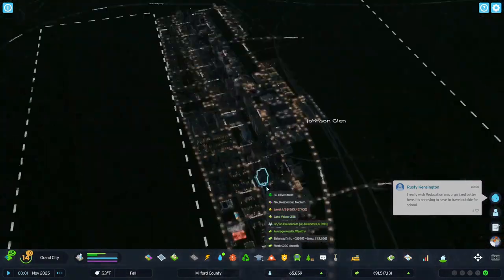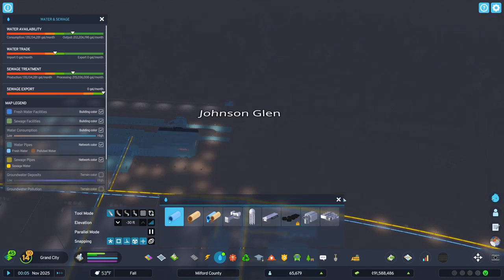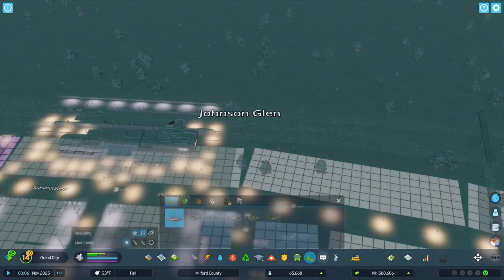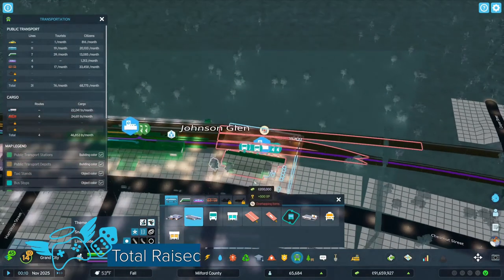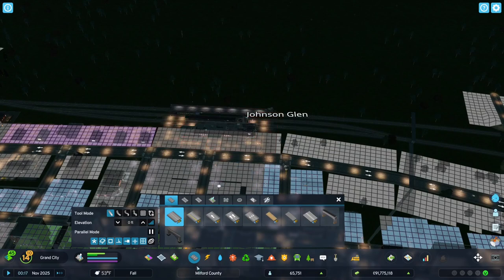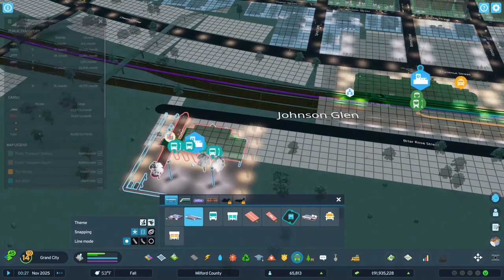extralife Eric Plays Cities Skylines II - MC 38 - Finishing Johnson Glen Layout